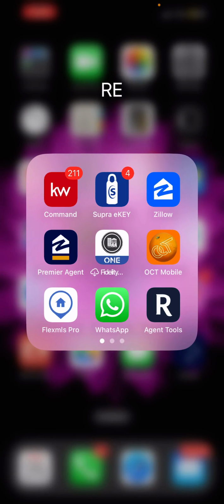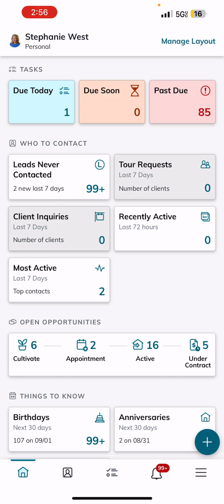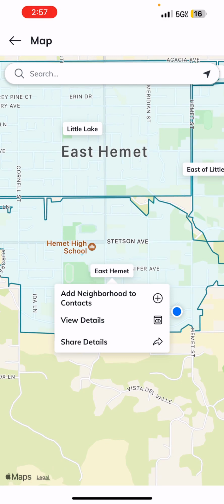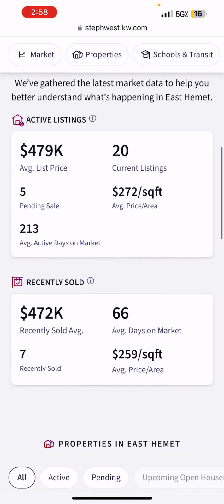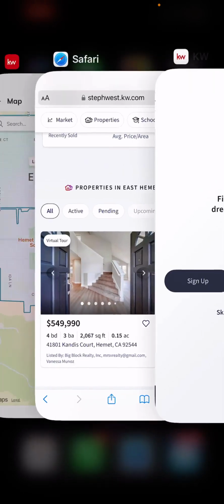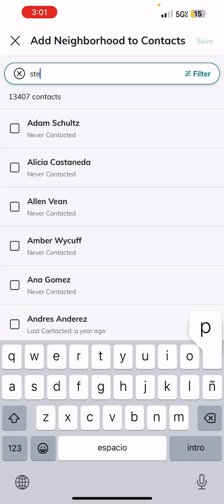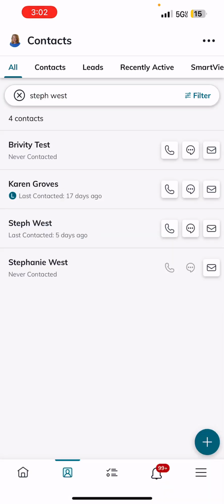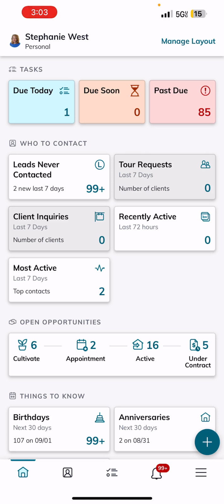Using MAPS in your KW command app